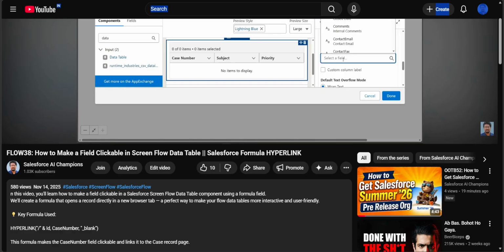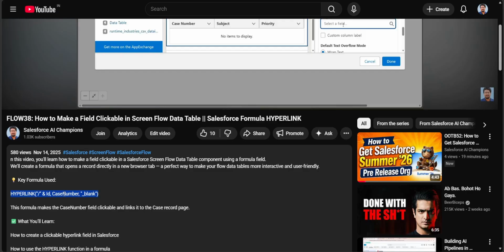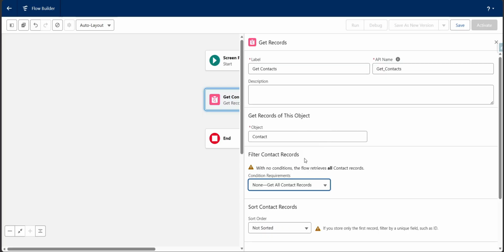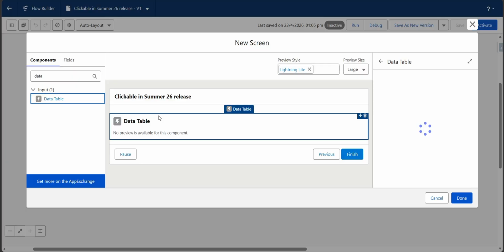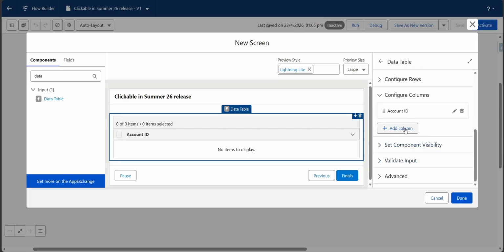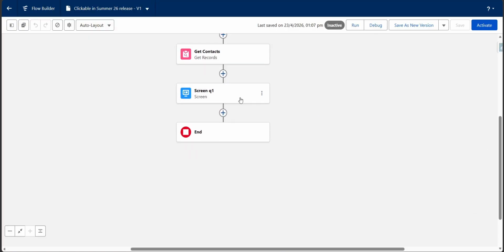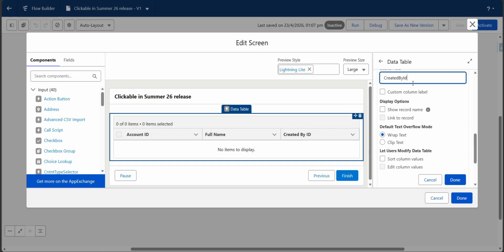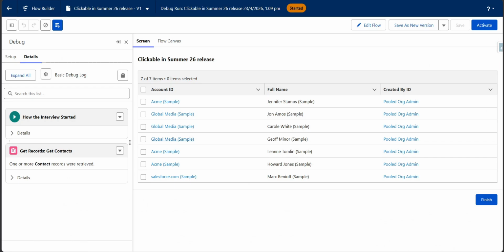FLOW57: Clickable Fields in Data Table Summer ’26 🔥|| Show Record Name & Link to record 2026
Salesforce Summer ’26 introduces a highly requested feature—now you can make lookup fields clickable directly inside Data Tables and display the record name instead of just the ID!

In this tutorial, you’ll learn how to configure Data Table display options to show record names and enable clickable links—all without using Apex or custom components.

Step-by-Step:
Open your Data Table configuration
Select the Lookup Field
Enable:
✔ Show Record Name
✔ Link to Record
Save and test the Data Table
TIMESTAMPS:
00:00 – Introduction
00:40 – Problem: Lookup Fields Show IDs
02:00 – Create Screen Flow
03:20 – Step-by-Step Configuration Data table
06:20 – Demo: Clickable Fields in Data Table